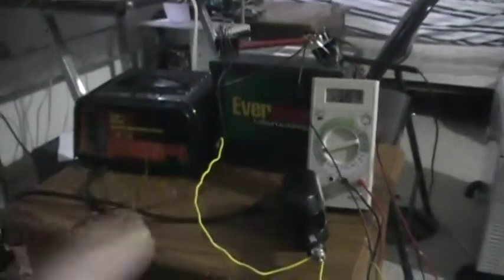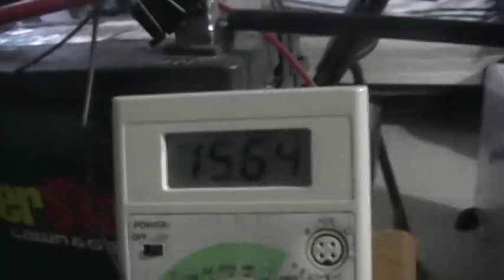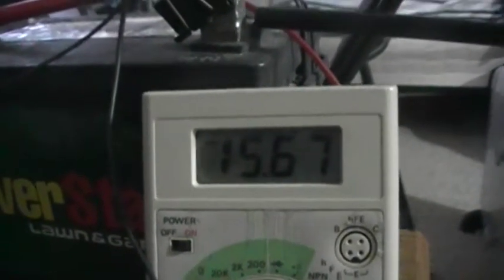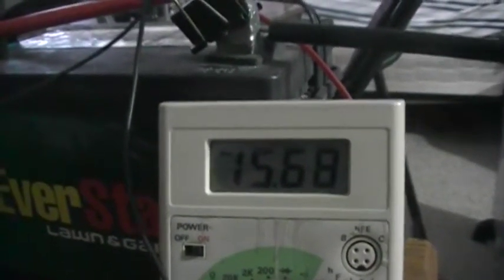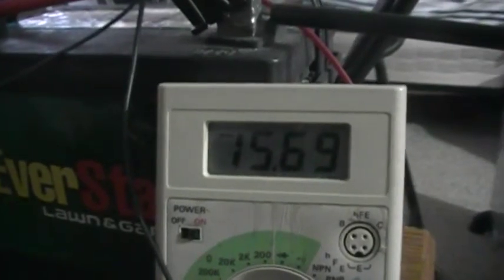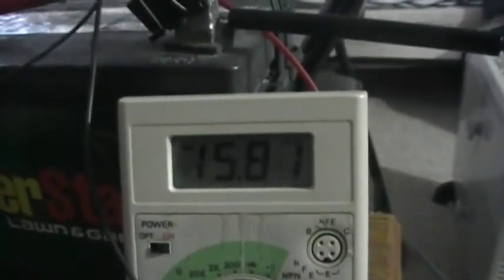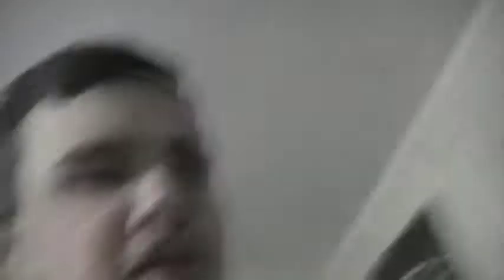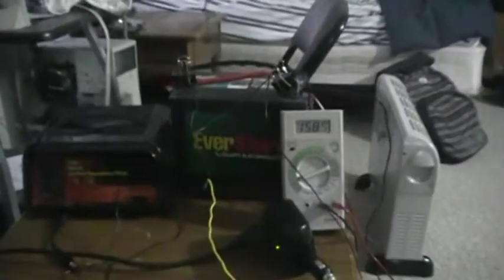OverUnity Motionless Generator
My first OverUnity Generator, it has dell 1545 charger to  charge the battery, and it has a 100 watt peak inverter to use energy and to send it bnack in to support its supplie, and you can use it to charge batterys, or a stack of batteries.